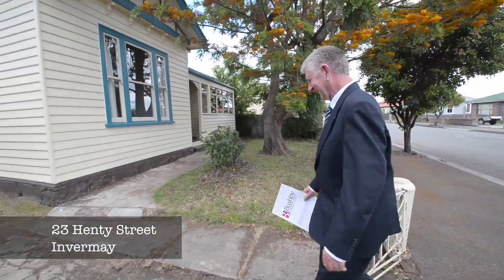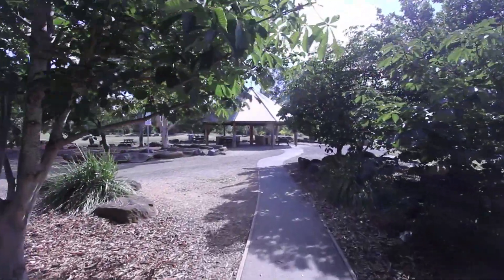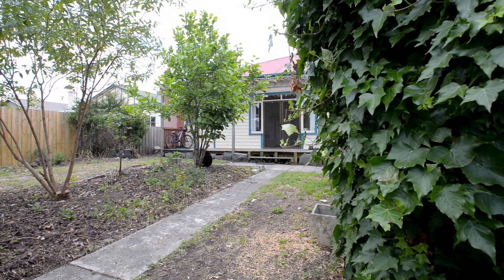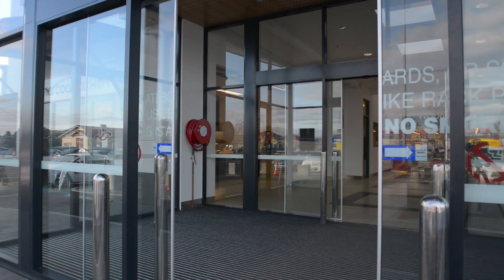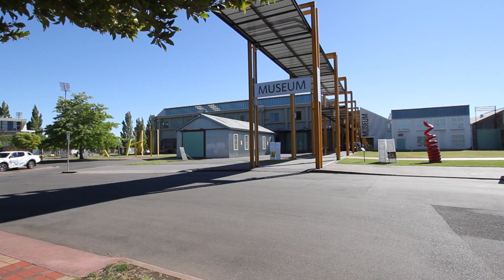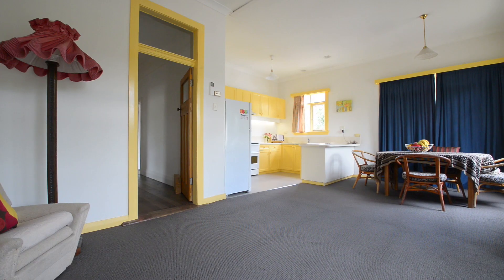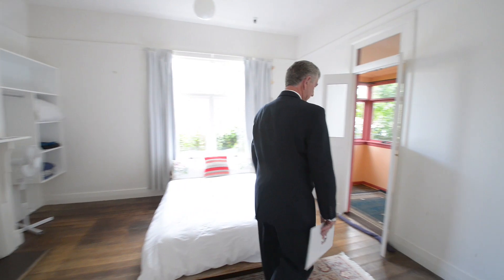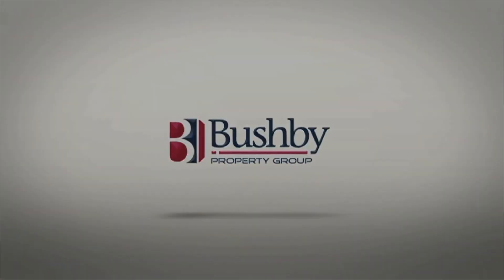SOLD USING VIDEO - Richard Bailey - 23 Henty Street, Invermay.